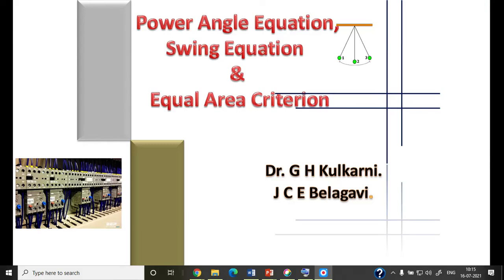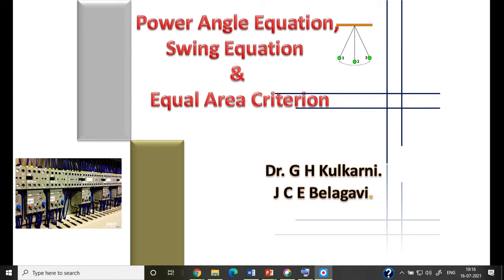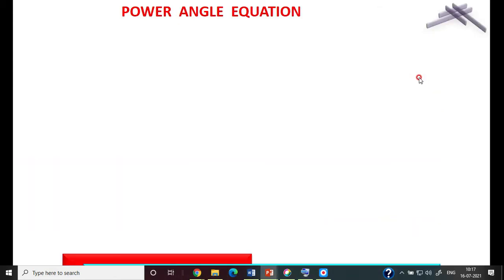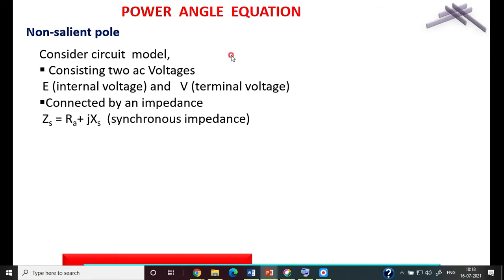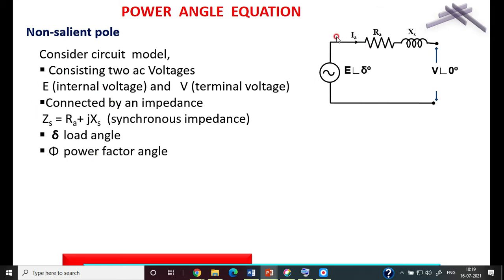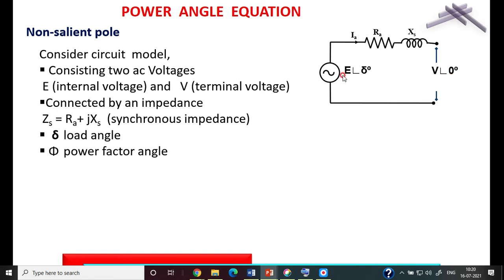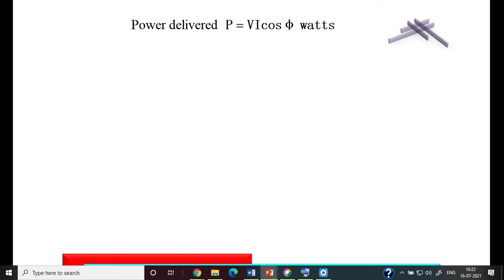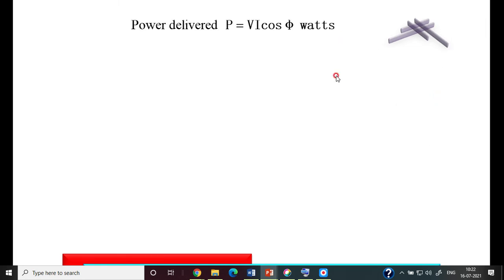Power angle equation _1